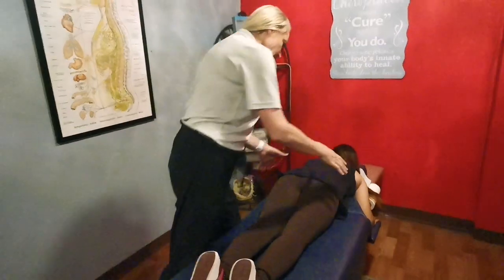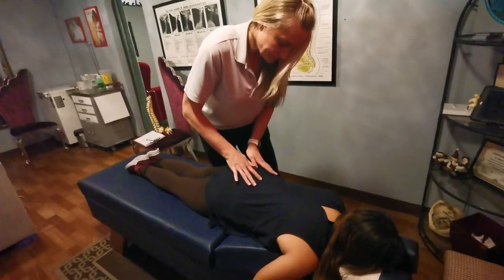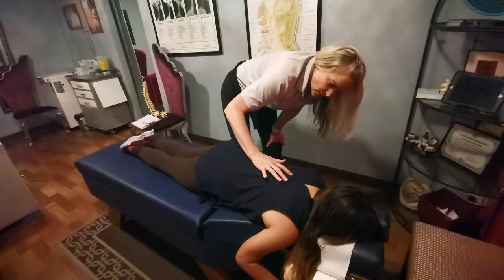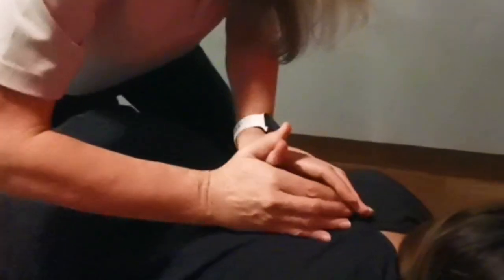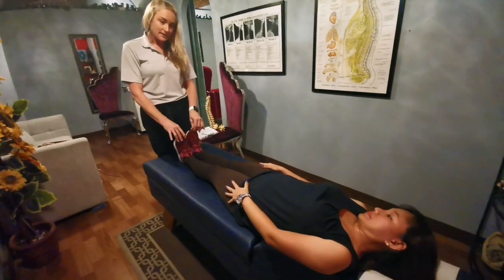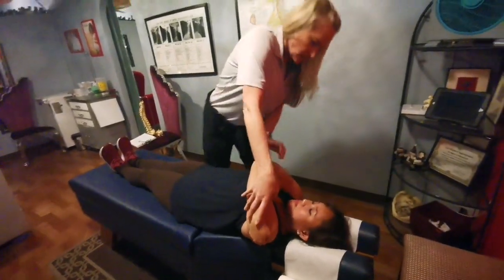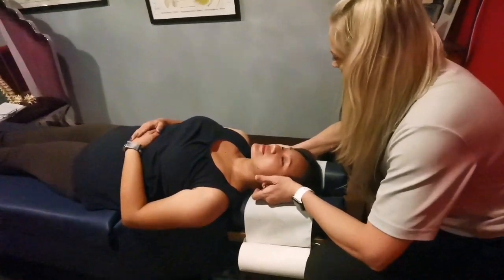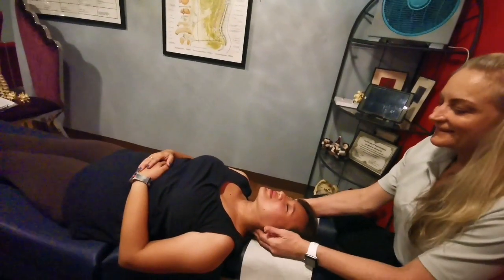Bone Cracking Chiropractic in the Philippines | Doc Rob | Pain Management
My first time to encounter chiropractic care. Ot was rely bone cracking! Join me on this journey.